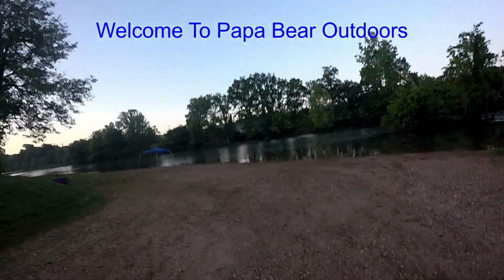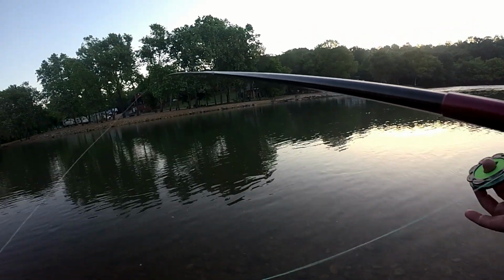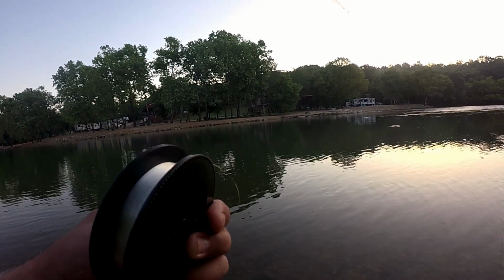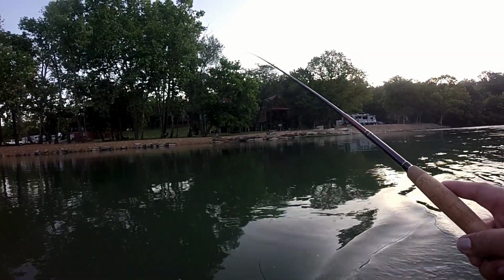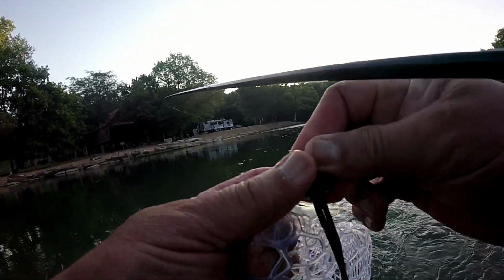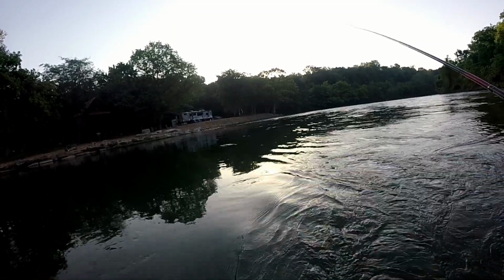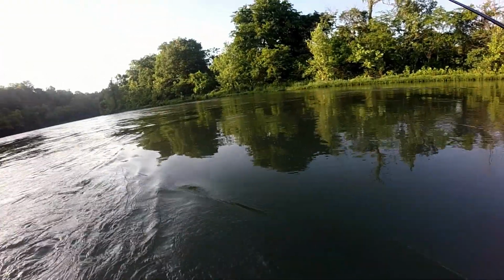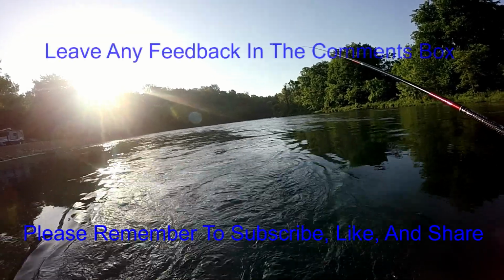Arkansas Family Adventure Tenkara Tuesday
Papa Bear takes his first shot at the trout on the Spring River on this camping trip.